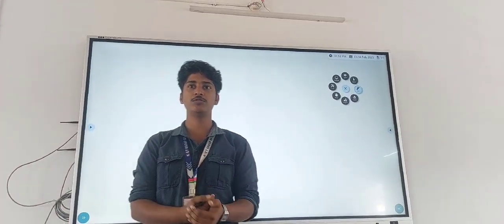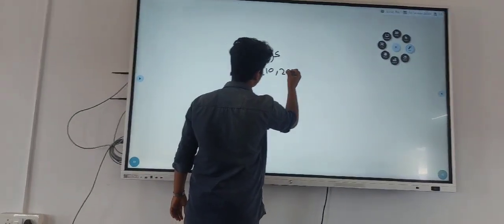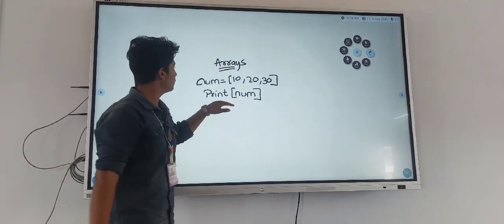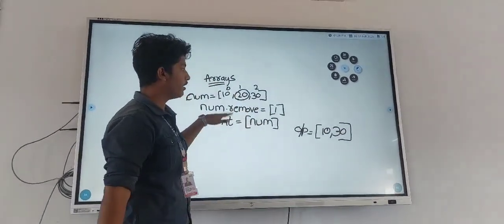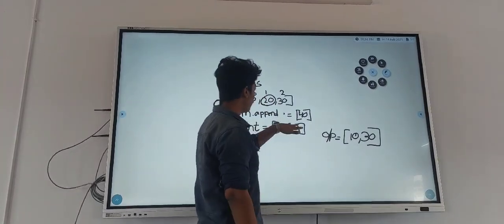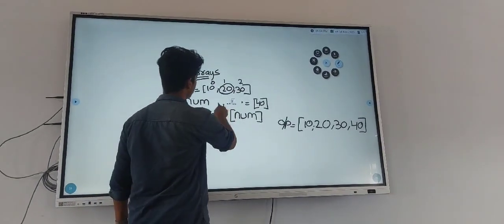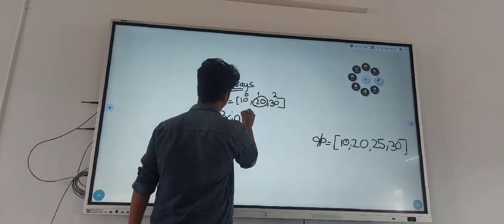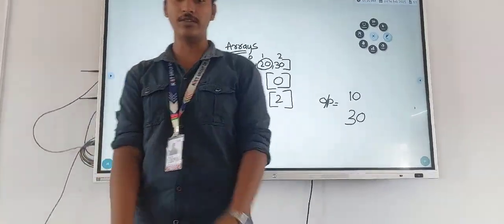Teach to Learn Session | Arrays in Python | By Abhishek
**YouTube Description:**

Welcome to another insightful **Teach to Learn** session! In this video, **Abhishek** explains **Arrays in Python**, covering key concepts, implementation, and real-world applications. Whether you're a beginner or looking to strengthen your Python fundamentals, this session is perfect for you!

### 🔥 Topics Covered:
✅ Introduction to Arrays in Python
✅ Difference Between Lists and Arrays
✅ Creating and Accessing Arrays
✅ Array Operations and Manipulations